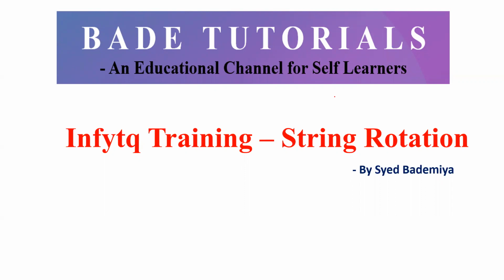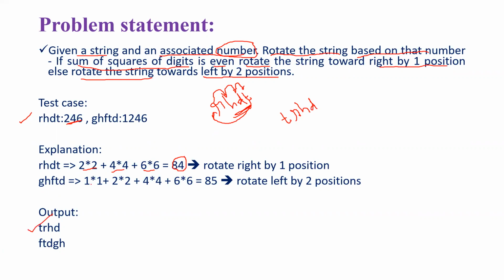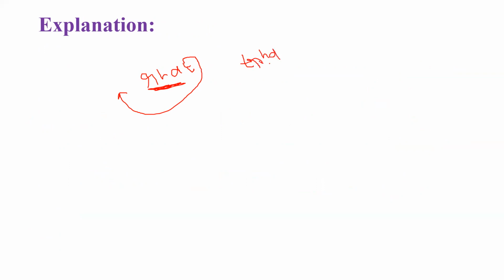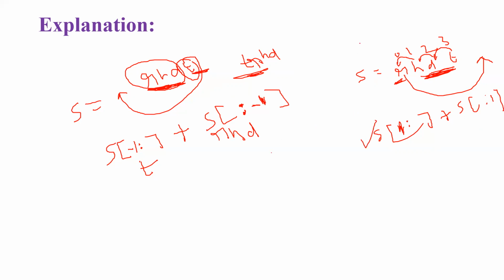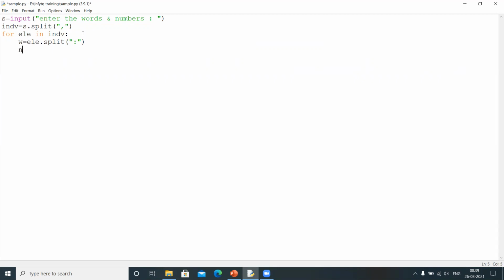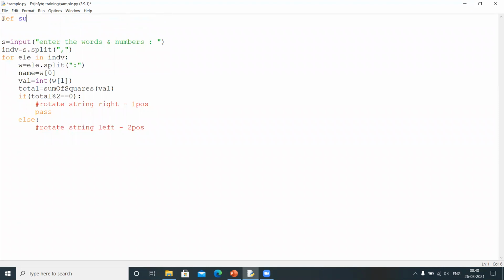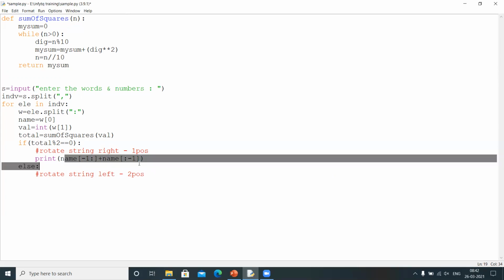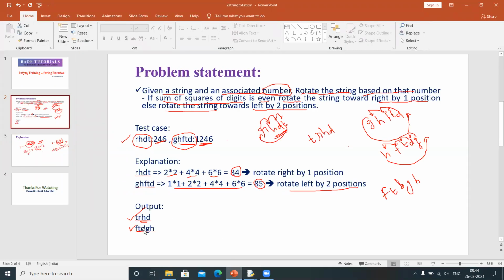InfyTQ previous year Coding Question #2 | InfyTQ String Rotation Code | InfyTQ final round 2022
Know the String Rotation Problem Solving.